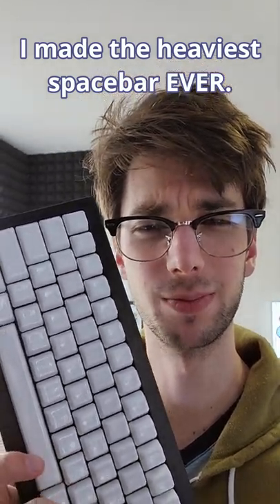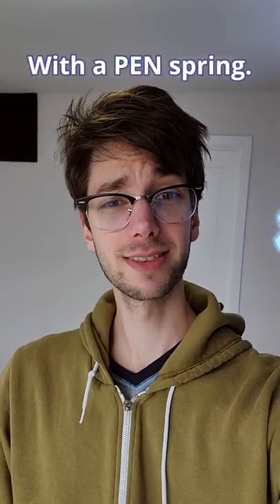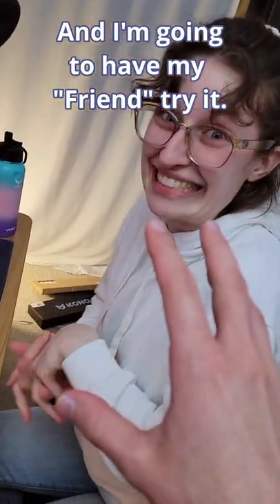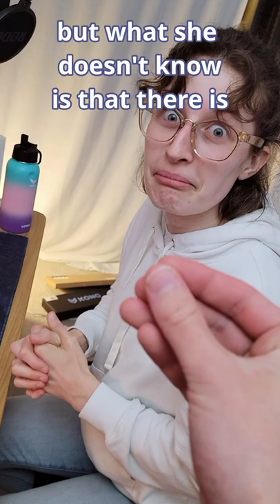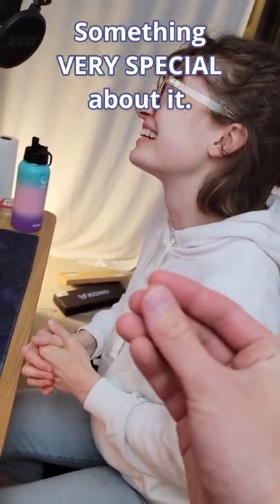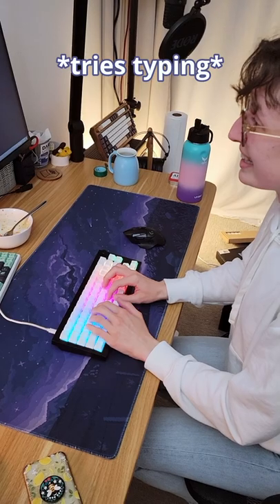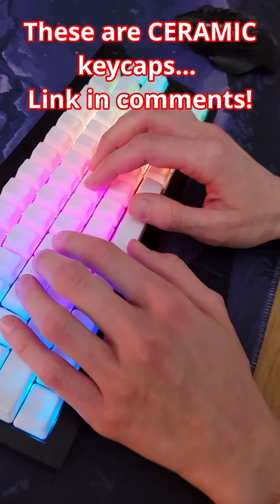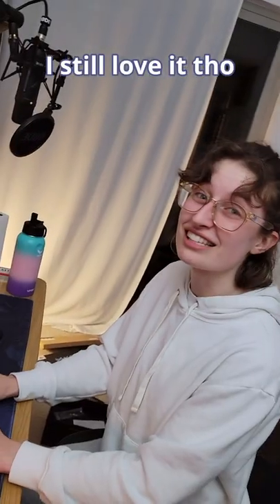The impossible to type on keyboard.